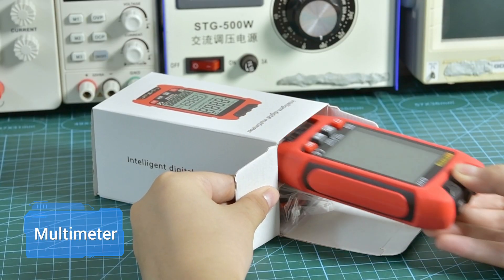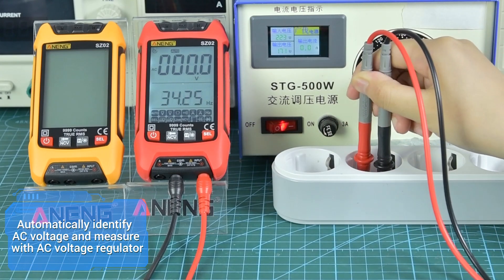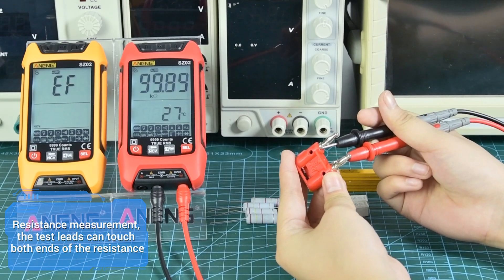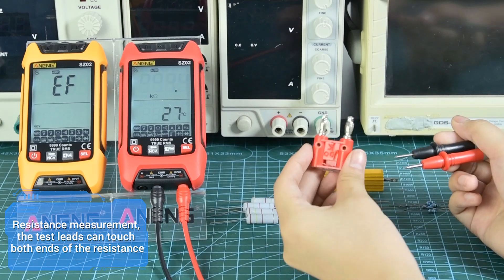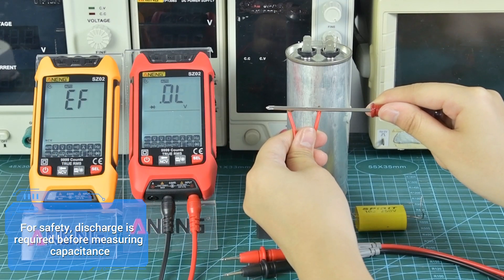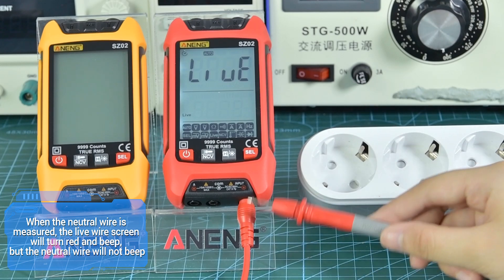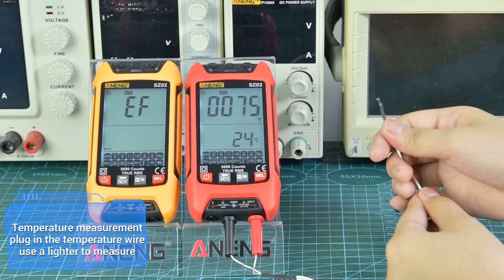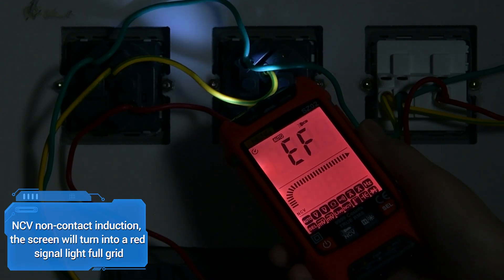ANENG SZ02 Intelligent Anti-Burn Multimeter,9999 Count,Measuring Zero and Live Wire Identification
Features
AC Voltage(V):Range:600mV~999.9V
DC Voltage(V):Range:600mV~999.9V

AC Current:Range:20mA~10A
DC Current:Range:20mA~10A
Resistance:Range:0Ω~99.99MΩ
Capacitance:Range:0nF~99.99mF
Hertz:Range:0.1Hz~1000Hz

Package Includes:
1*Intelligent Anti-Burn Multimeter
1*Test Line(1 Pair)
1*Temperature Line
1*Instruction Manual
1*Packaging Box